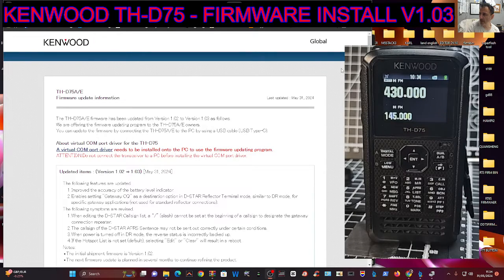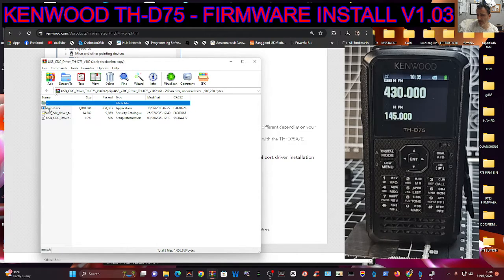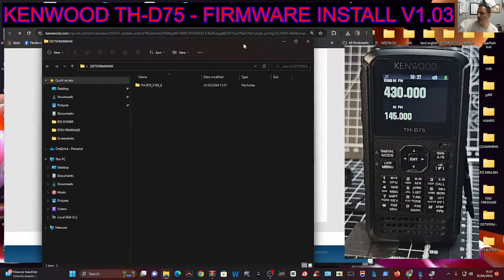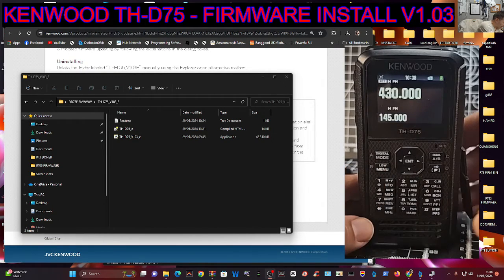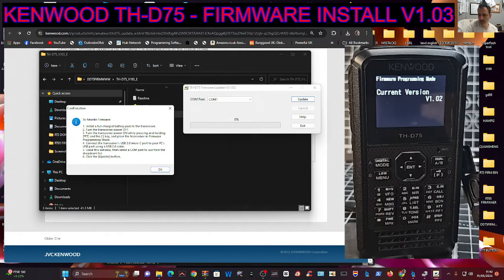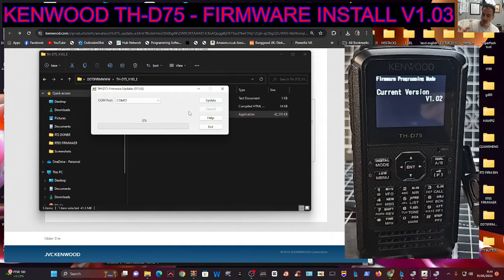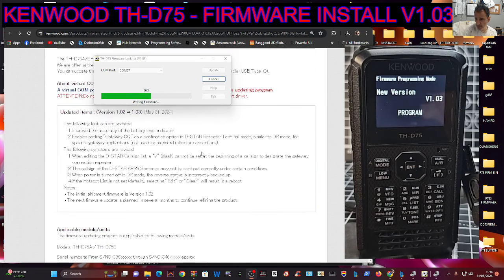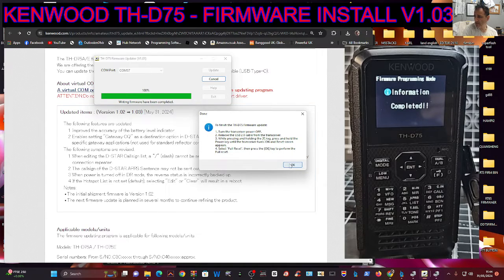KENWOOD TH-D75 NEW FIRMWARE INSTALL - V1.03 - BACK UP First - After install do a Facrory Reset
1.Back up your Radio
At the End do a full Reset then load your config.